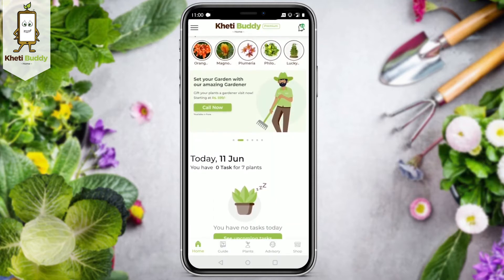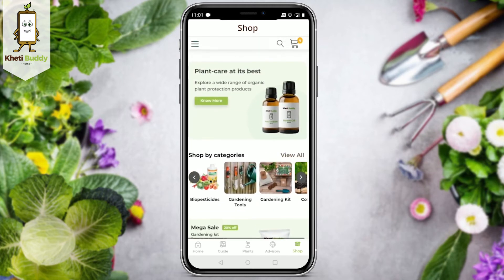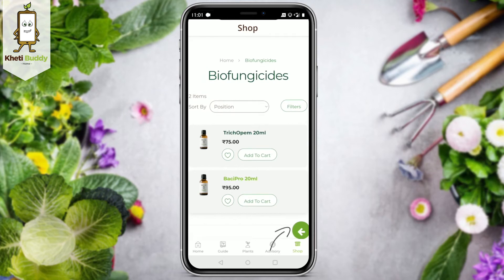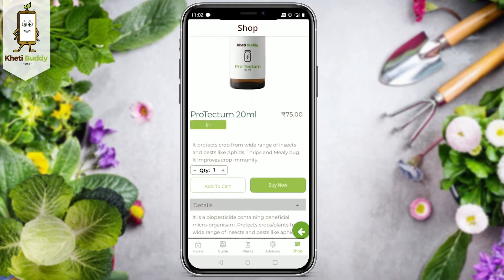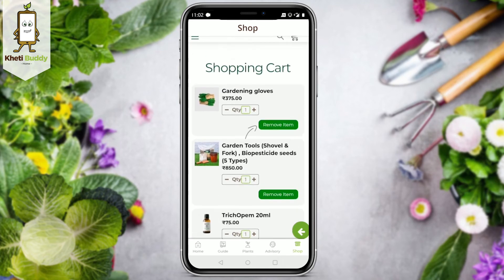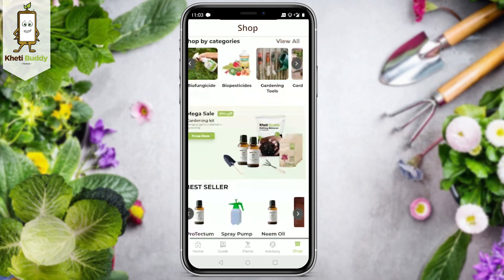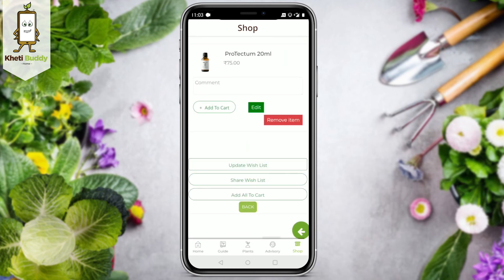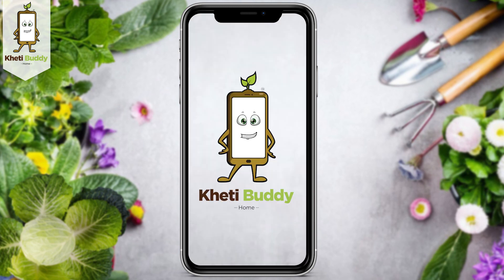One-stop shop for all your Gardening Essentials | Kheti Buddy Home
Get all types of expert-vetted, quality gardening essentials on Kheti Buddy Home app!

From seeds to shovel, everything gardening-related stuff is available on Kheti Buddy Home app!